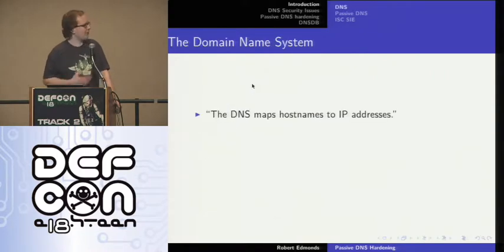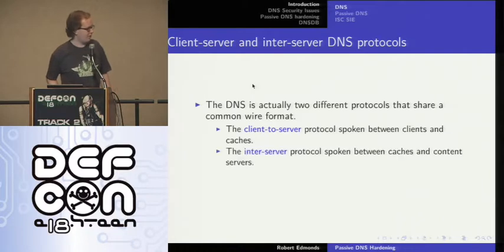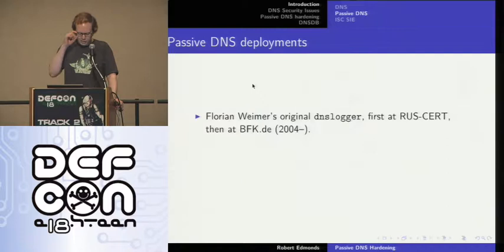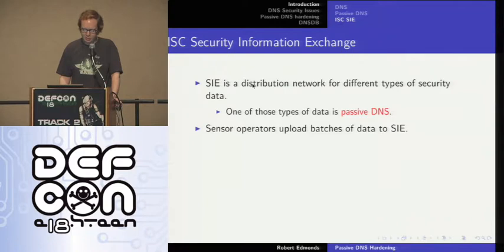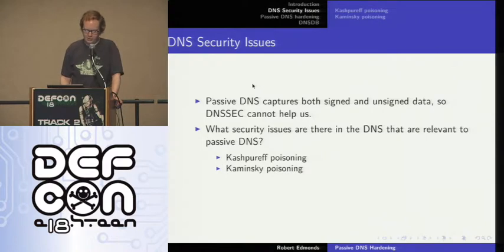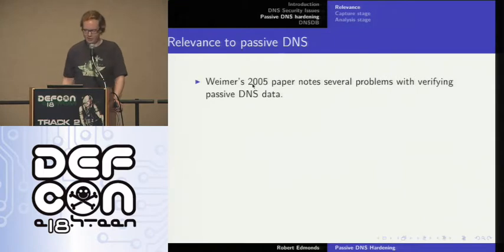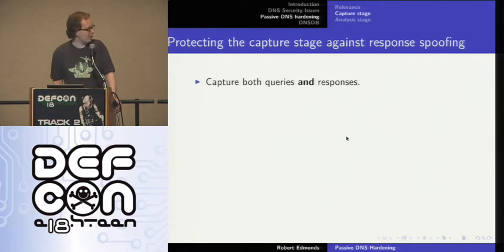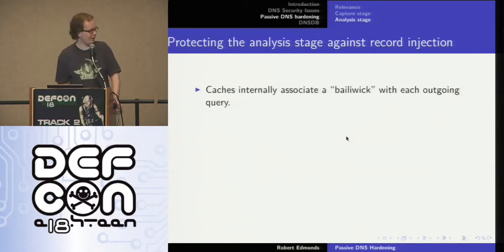DEFCON 18: Passive DNS Hardening 1/4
Speakers: Paul Vixie, Robert Edmonds

Passive DNS replication is a technique invented by Florian Weimer for tracking changes to the domain name system. This session will introduce the problems faced by passive DNS replication in the areas of collection, analysis, and storage of DNS data at scale, and will introduce state-of-the-art solutions to these problems developed at ISC SIE. Components of SIE's passive DNS architecture will be showcased, including a specialized DNS capture tool, a tool for processing and deduplicating raw DNS message data, and the storage engine used to archive and index processed data. A bulk HTTP query API and web interface to the storage engine will also be demonstrated and made available.